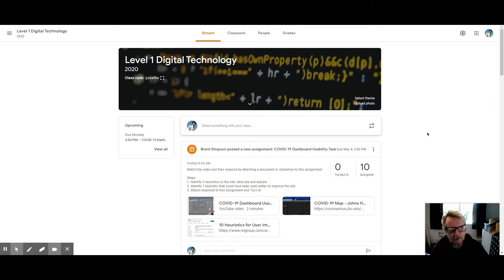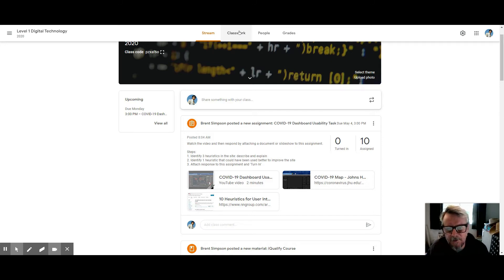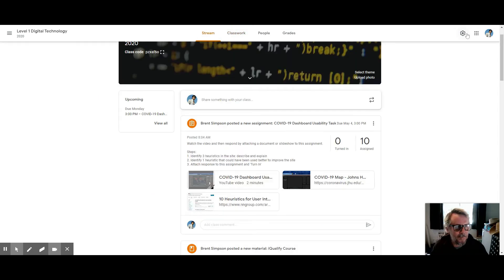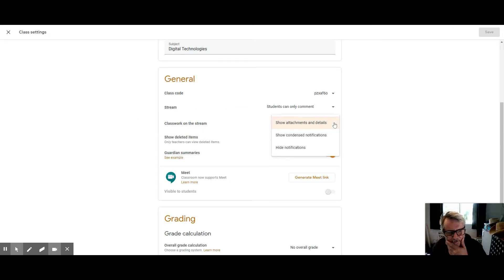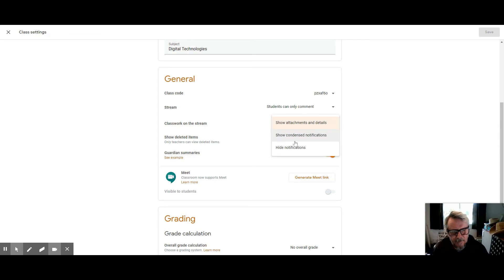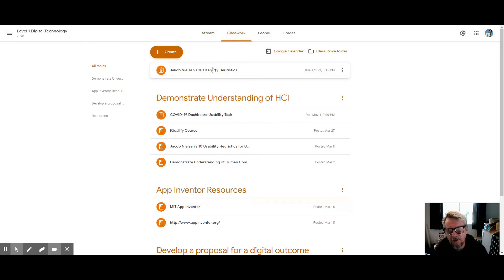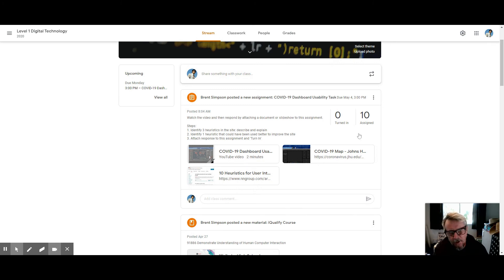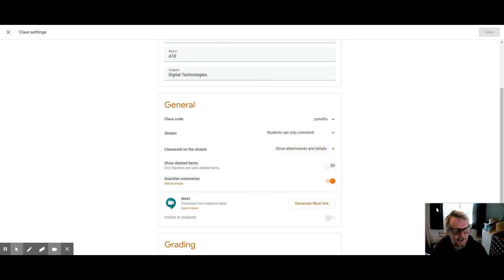Showing Classwork on the Stream - Google Classroom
Quick screencast demonstrating how to add more detail to the Stream page on Google Classroom when posting assignments on the Classwork page. I've recently changed this from the default because I thought students were missing important work due to just skipping over the condensed notices on Stream.